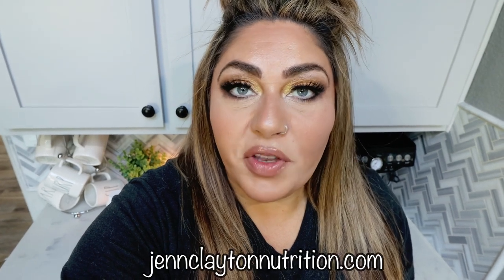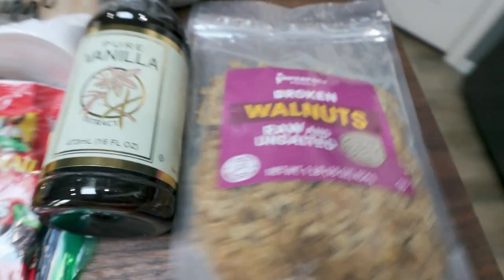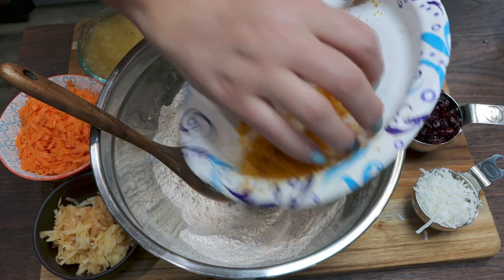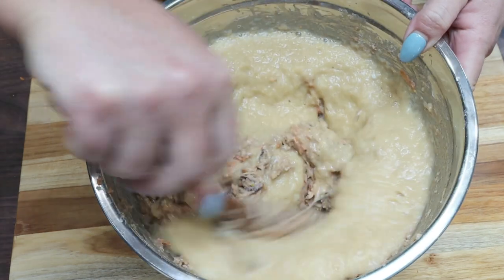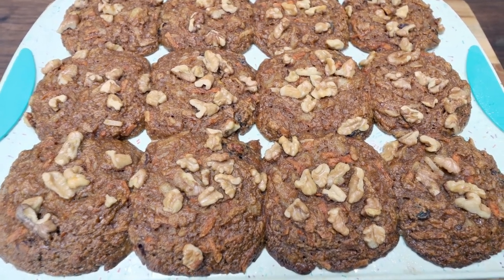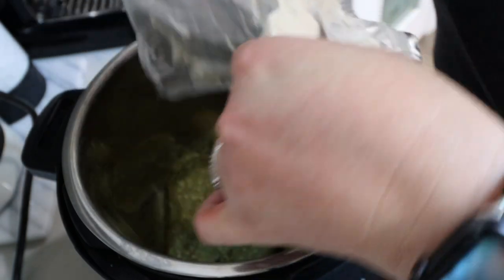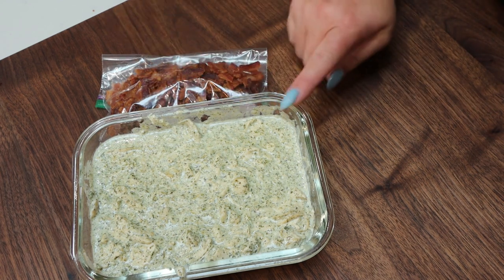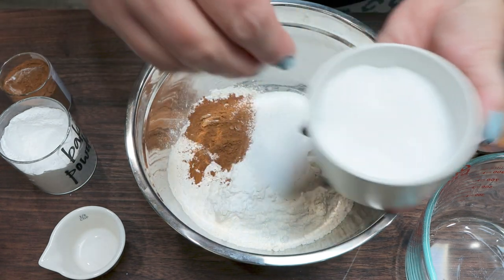WW MEAL PREP FOR WEIGHT LOSS - MORNING GLORY MUFFINS - CRACK CHICKEN & BLUEBERRY SCONES!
HAPPY MONDAY!! I have such a GREAT meal prep for you this week! All three recipes are Troy approved lol Recipes are on my Enjoy!! XO

🎉NUTRITION CHANNEL!!!

130 calorie healthy snack packs | 4 Smart Points | 8-9g protein | low sugar | gluten free | non-GMO | kosher

Code- jennswwjourney

Code- jennswwjourney

💌HAPPY MAIL!!!